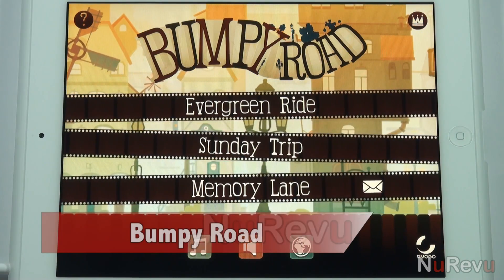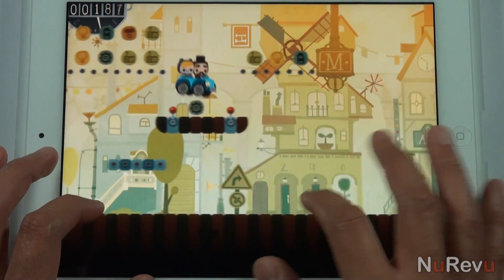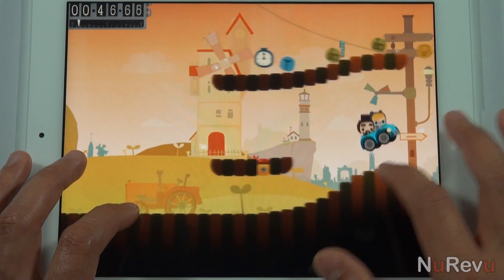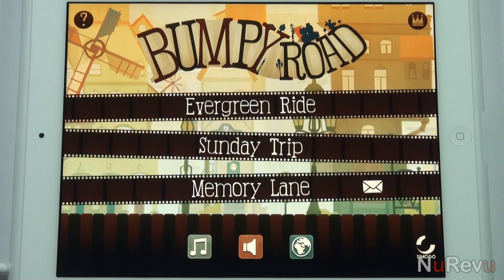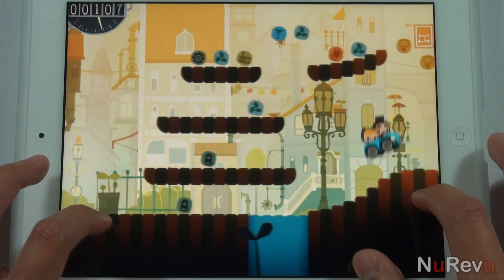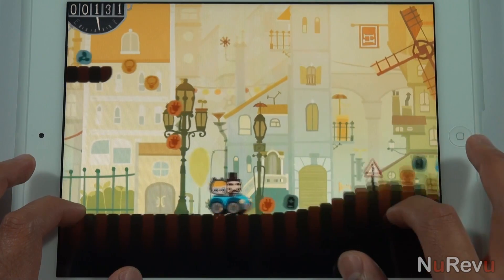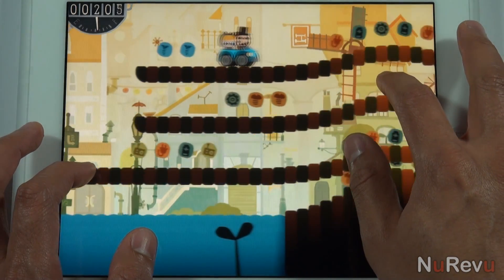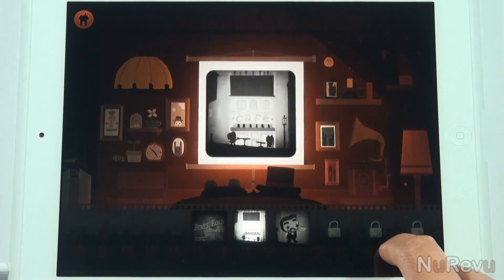Bumpy Road for iPad - App Review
Bumpy Road for the iPad is a universal app in which you'll tap the road to make the car jump over holes and from platform to platform to collect gizmos.

Available in the App Store for $2.99